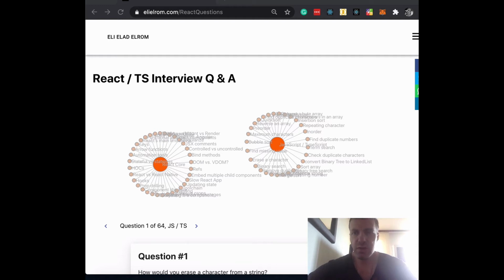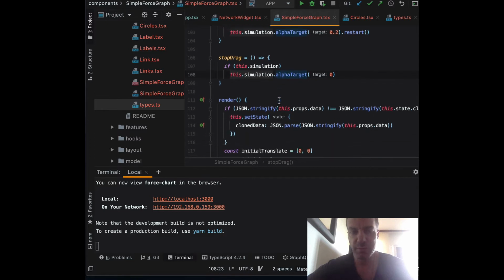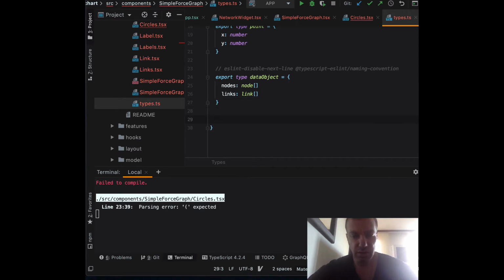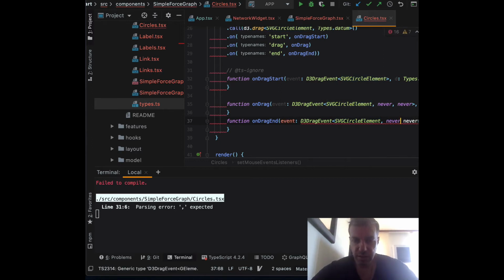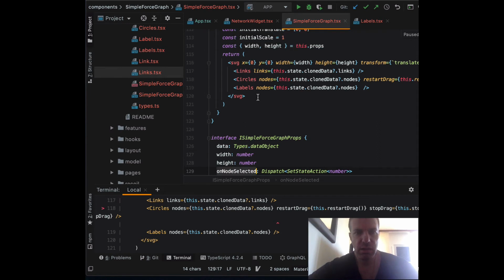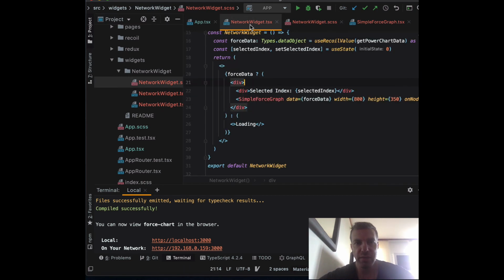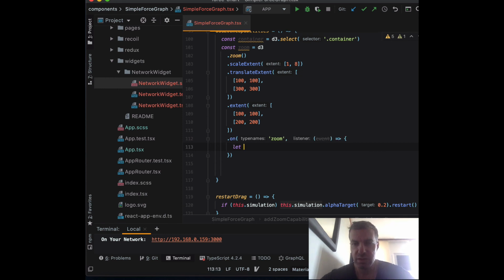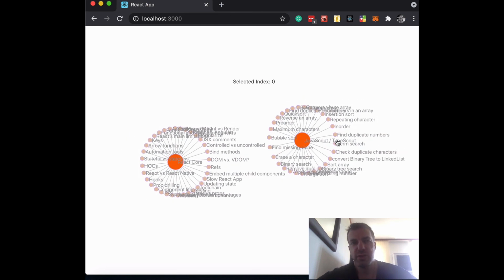Integrating d3.js with React - Force Chart - Force network graph - Network graph interactivity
Where to go from here:

2) Read related articles